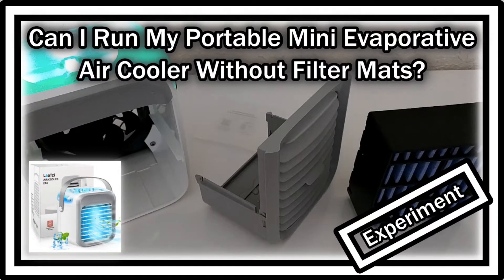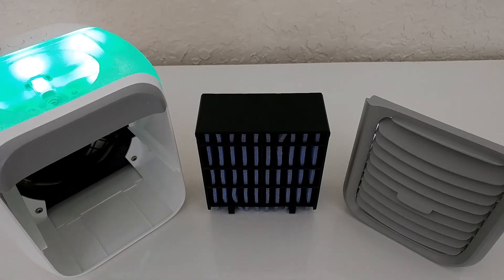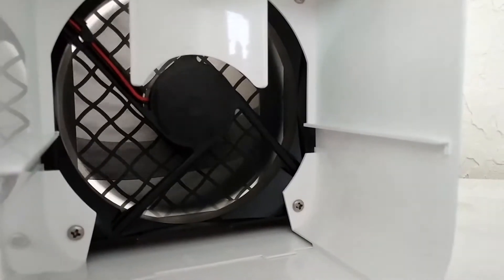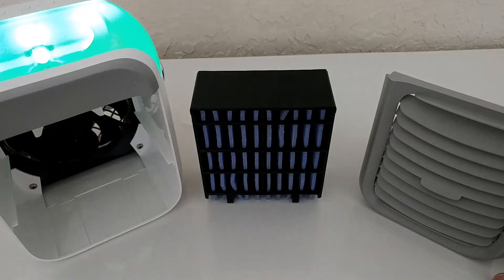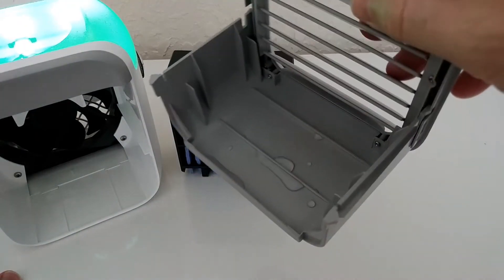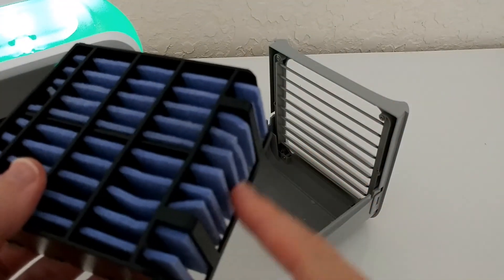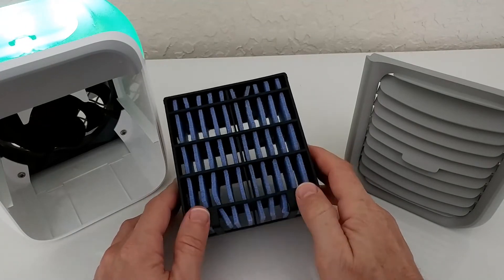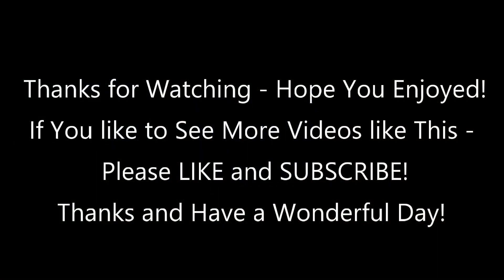Can I Run My Portable Mini Evaporative Air Cooler Without Filter Mats? (What's Going To Happen?)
These type of desktop AC's have a water tank and some kind of nebulizers and work similar to the coolers which we see often in the outdoor restaurants in hot climate environments and they don't use filter mats as well, so why would we need them in these units when they seem to be just a risk for growing bacteria, fungus and mold which can be spread out? Watch and see!

BTW: The desktop cooler / AC you see in this video is the LaoTzi Portable Air Conditioner with 3 Speeds 7 Colors and can be bought on Amazon for around $50 with this link.